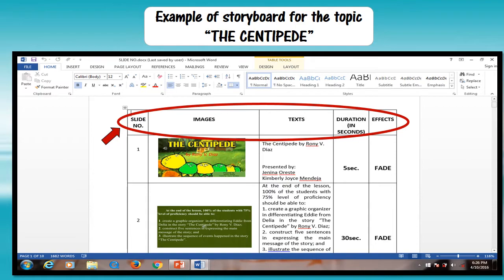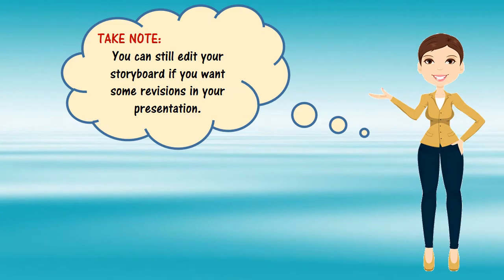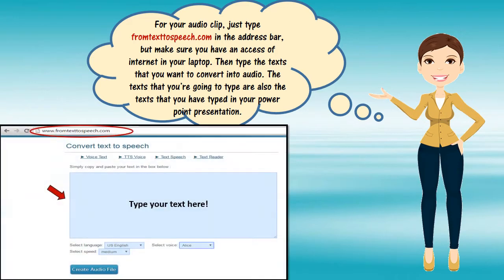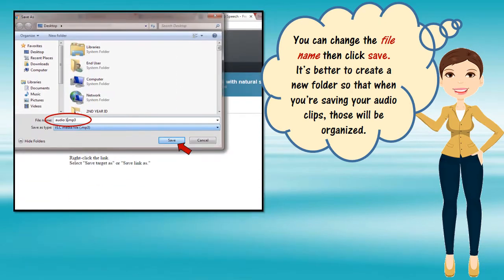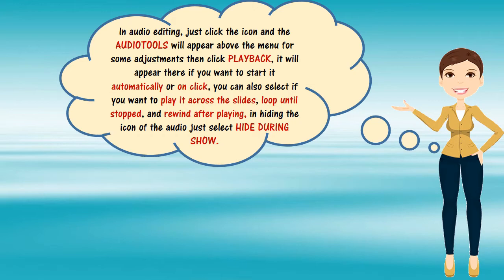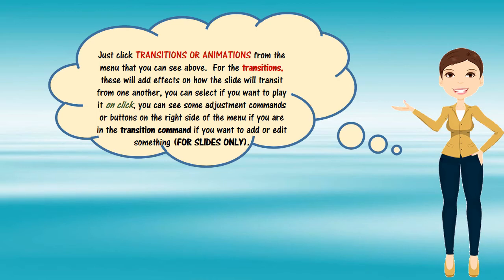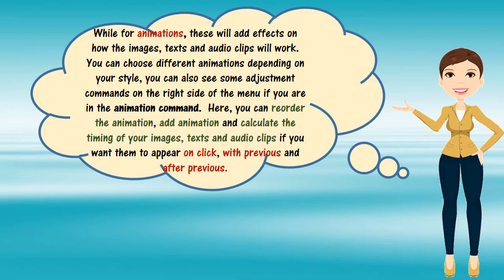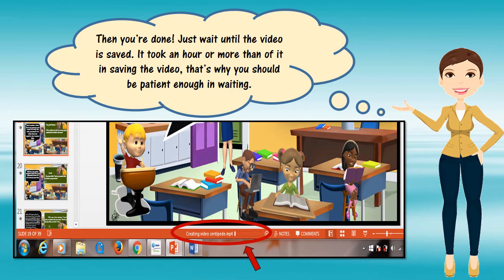Developing instructional materials using Powerpoint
A guide on how to convert our instructional materials  into a video format using powerpoint